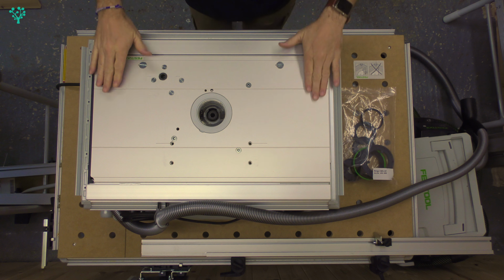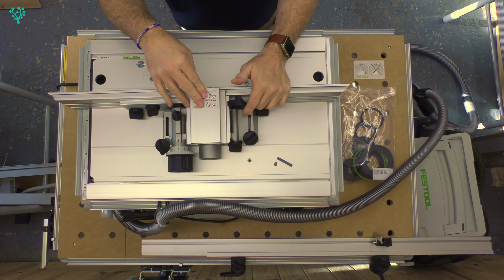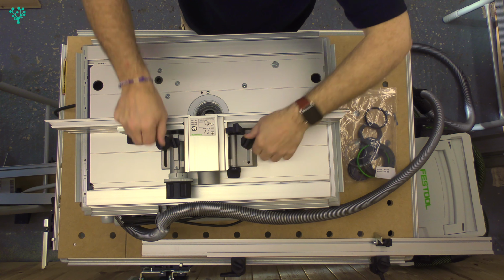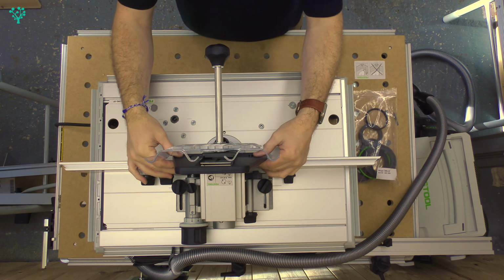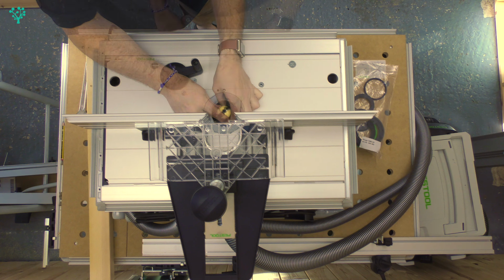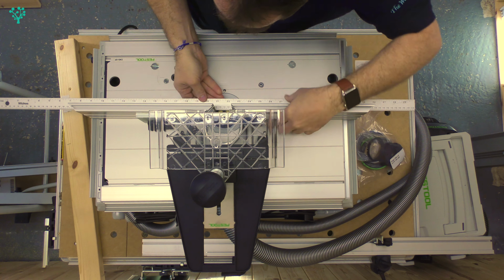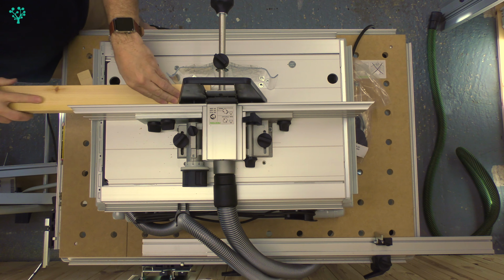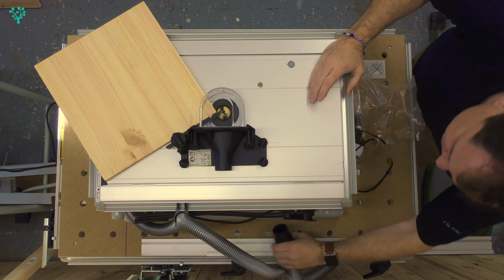Festool Compact Modular System CMS - Set up 2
Hi, we now have the Festool Compact Modular System CMS in the workshop and are about to set it up.

In this episode we look at the base unit the Festool CMS-GE, and the Festool CMS-OF module. We discuss how to fit the Festool OF1010 and the Festool OF2200 and demonstrate fitting Festool OF 1400.

Thank you for taking the time to watch my videos, I post on a regular schedule

- Tool & business tips every Tuesday at 7PM UK time
- Monthly round up VLOG every second Sunday of the month - again at 7PM.

All my series are collated into play lists and include;

- Tool selection, reviews and use
- Business overview of how we are building the business
- Workshop design and build
- Various in-depth project builds - from design to finish

I am really interested in your comments, questions and views - I read and respond to each and every one.

Cheers & talks soon.

Andy